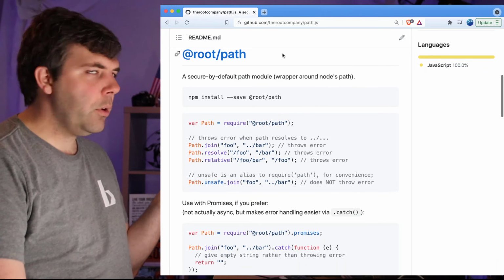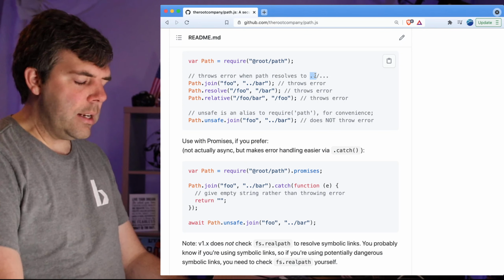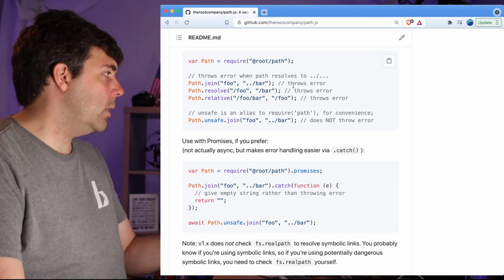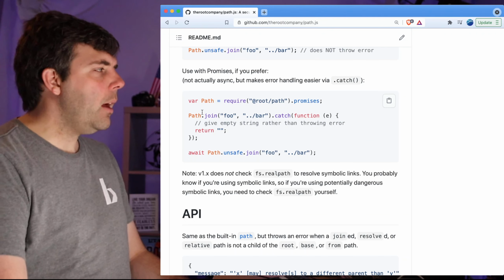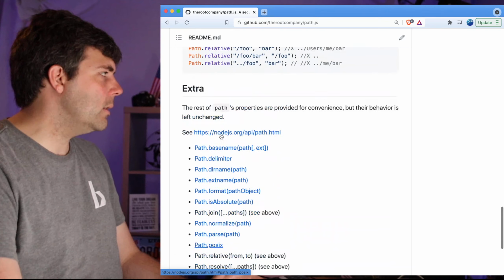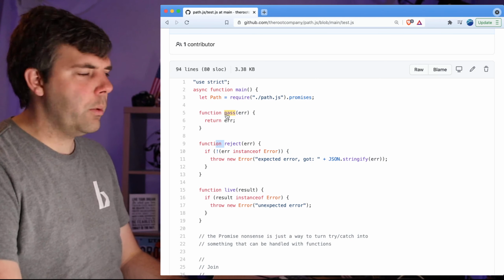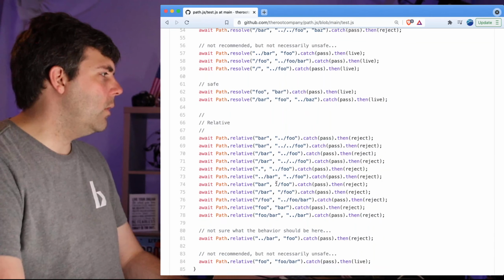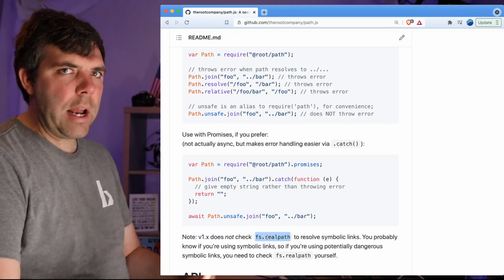[Security] SAFER Alternative to Node.js' default path module: @root/path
Using Node's default path module can result in serious security risks. @root/path will throw errors for these by default, but still allow you to use the unsafe methods when you know you need them.